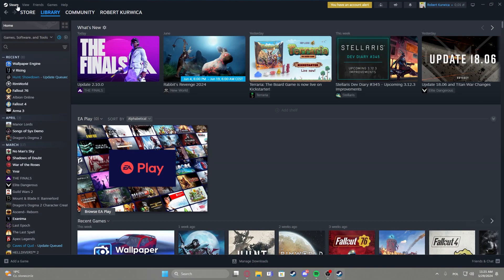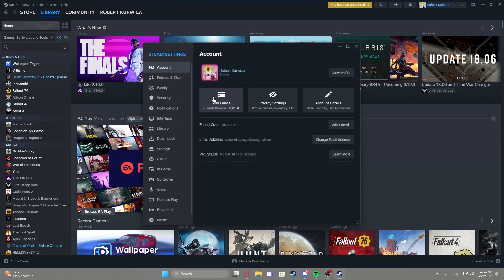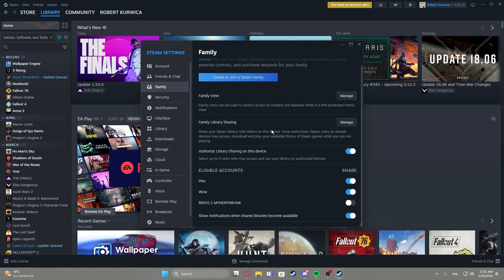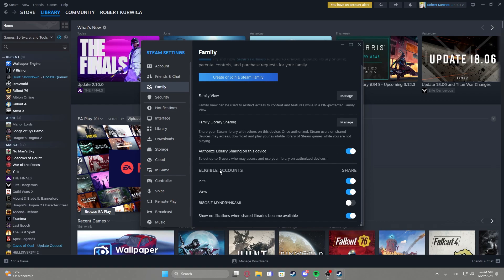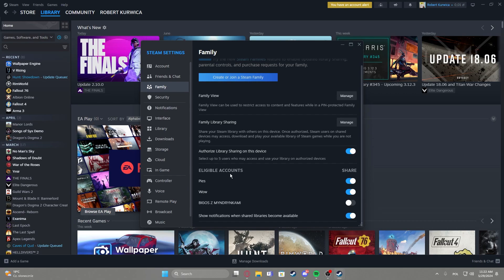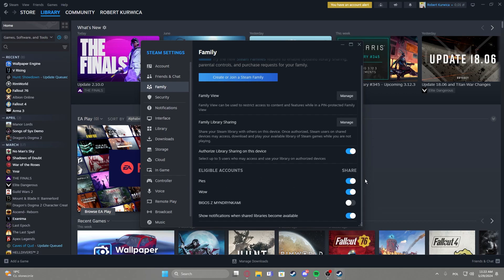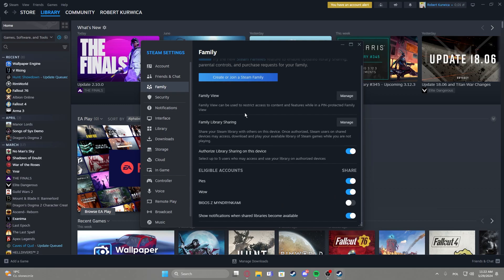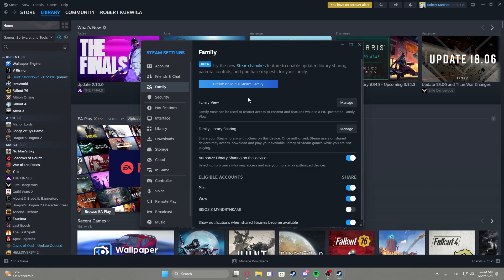How to Enable & Disable Family Sharing on Steam 2024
Find out more about Steam:
Unlock the full potential of your Steam library by learning how to enable and disable Family Sharing on Steam 2024. This feature allows you to share your games with family and friends while keeping your personal settings separate. Follow our detailed tutorial to easily manage Family Sharing settings on your Steam account.

Where can I find the Family Sharing settings on Steam 2024?
How do I enable Family Sharing on my Steam account?
How do I disable Family Sharing if I no longer want to share my games?
Can I share my Steam library with multiple family members?
What should I do if Family Sharing isn’t working correctly on Steam 2024?